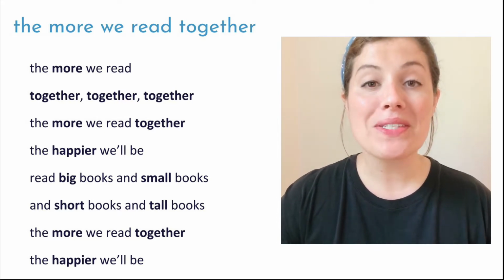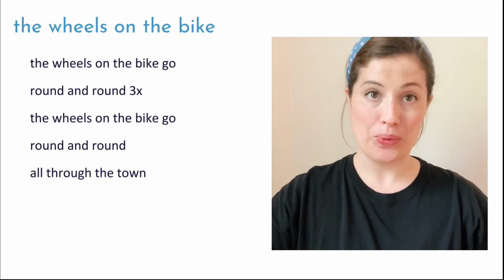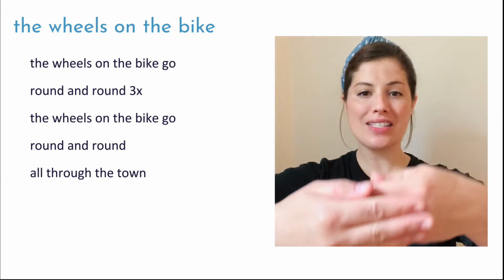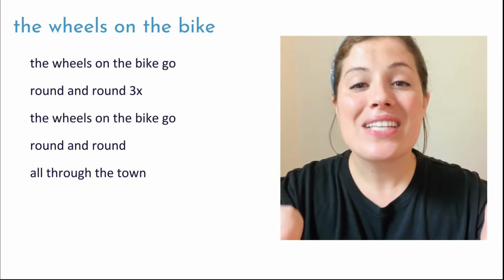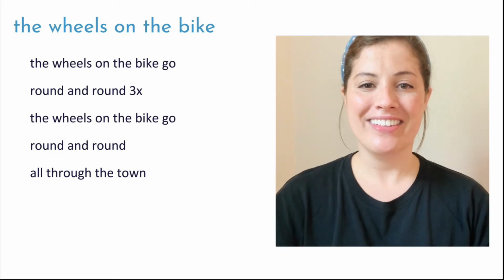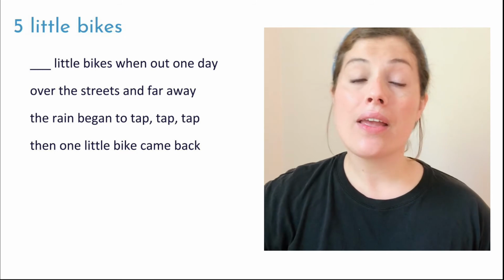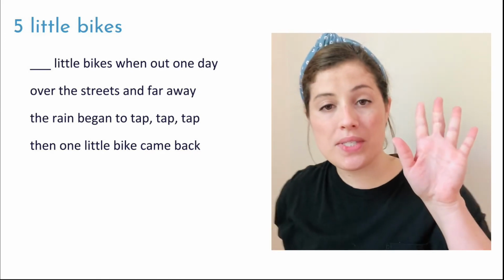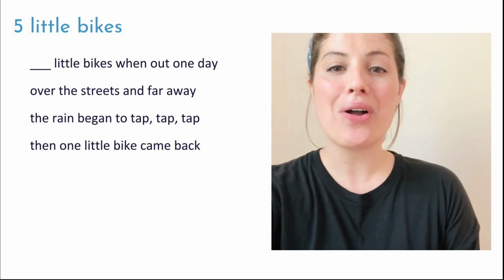Virtual Family Storytime: Bikes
Join Ms. Sarah for songs and rhymes about bikes!